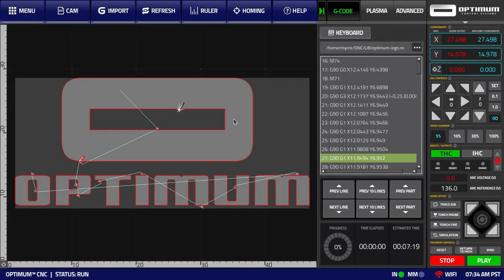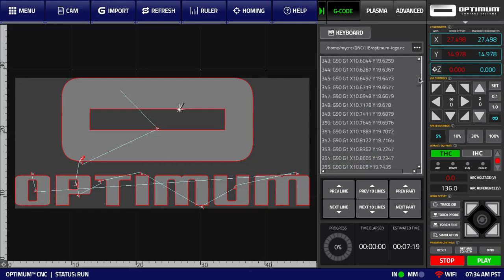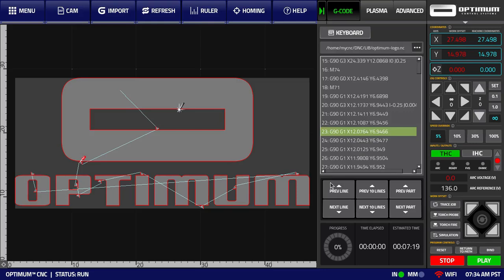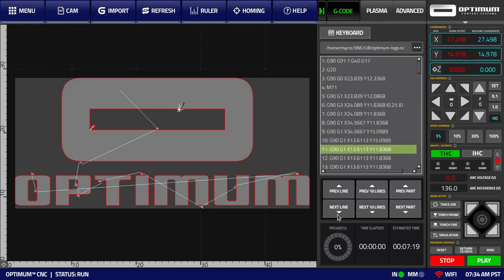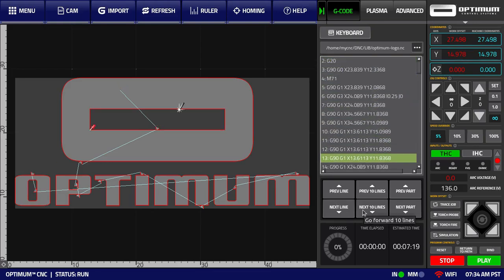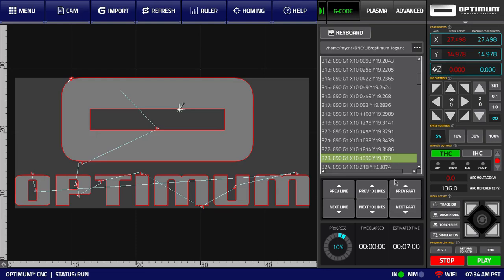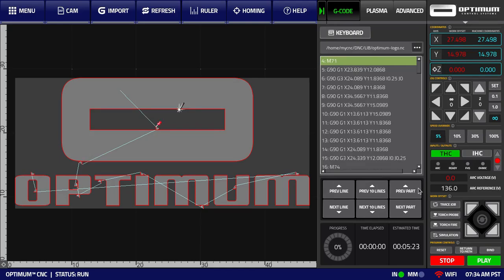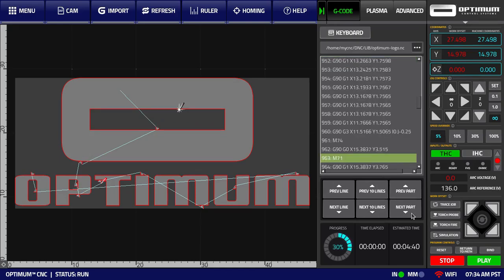OptimumCNC: 07_02 G-Code Navigation